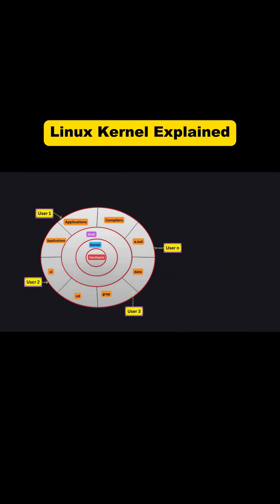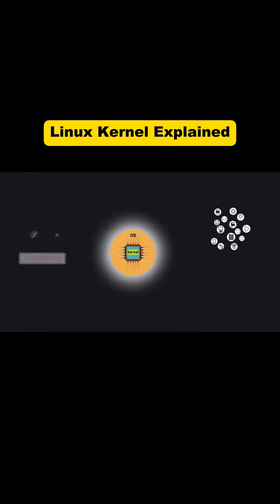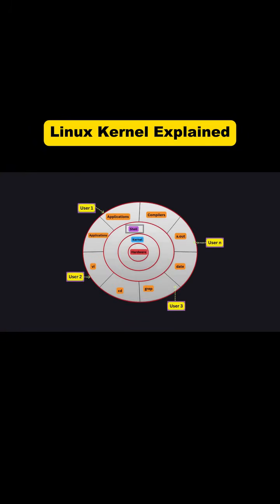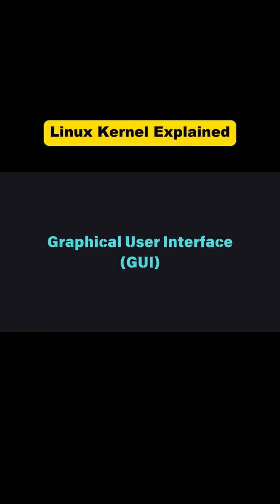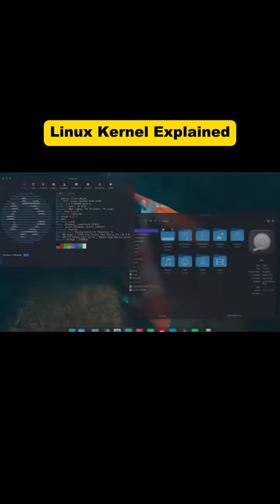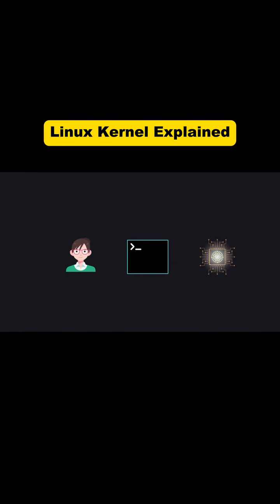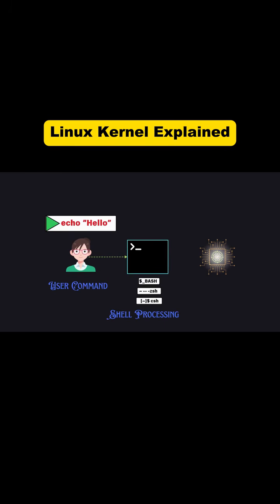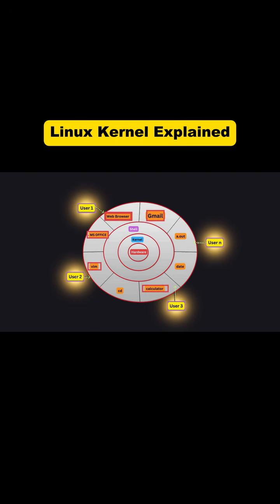Linux Kernel Explained! 😊😊